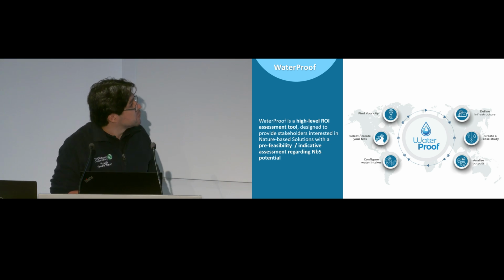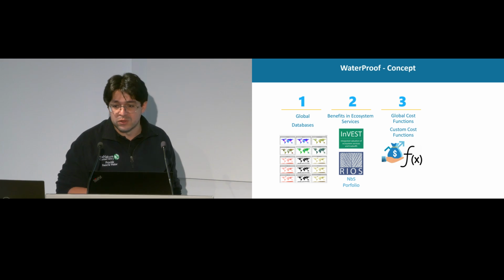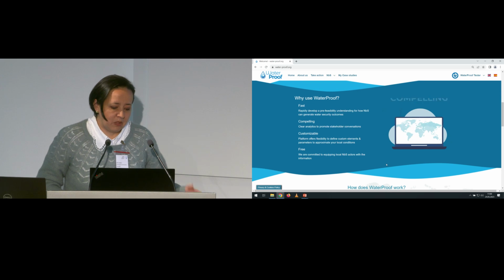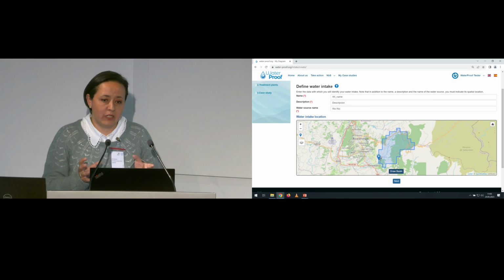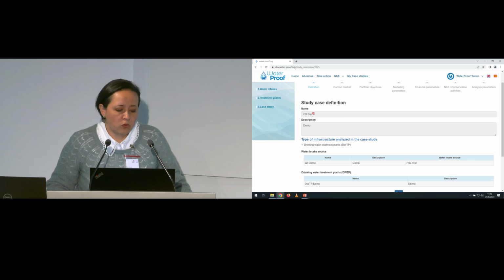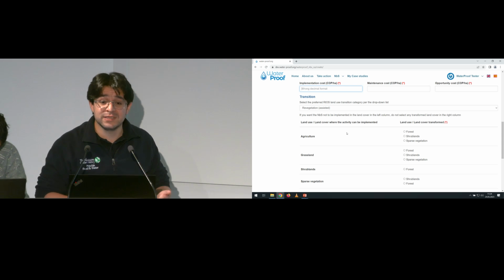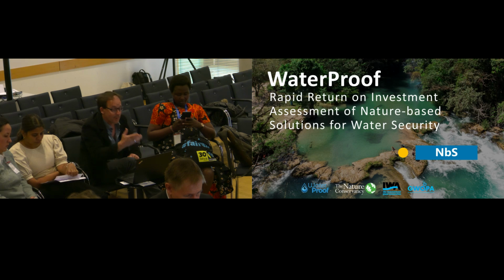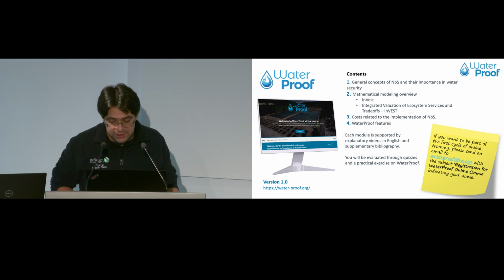5th WOPsCongress - Water Proof: A rapid ROI platform for integrating nature-based solutions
This session provided hands-on training on the use of the WaterProof platform for utilities and other users. This freely available open-source platform allows the user to perform a rapid ROI assessment of nature-based solutions for addressing water security issues anywhere in the world. Users gained inside knowledge of the tool’s features, including how to adapt parameters to improve the accuracy of local applications. Trainers worked with attendees on applying real-life case studies to the platform and provided guidance on maximizing the tool’s capabilities.